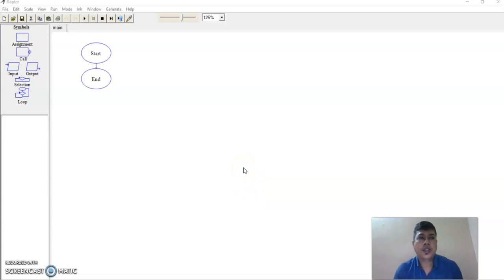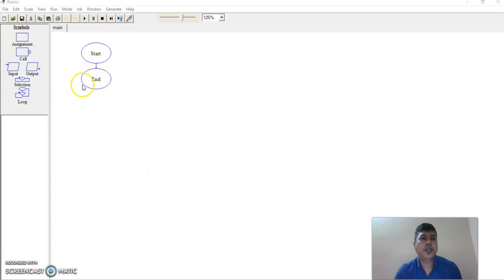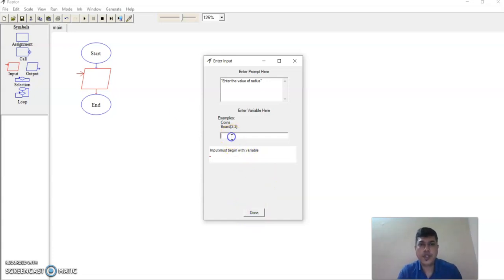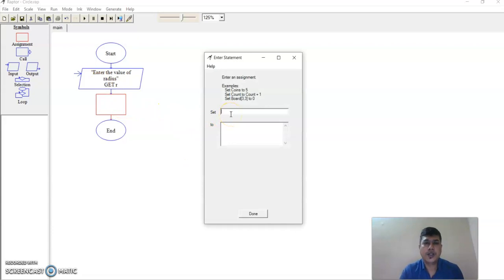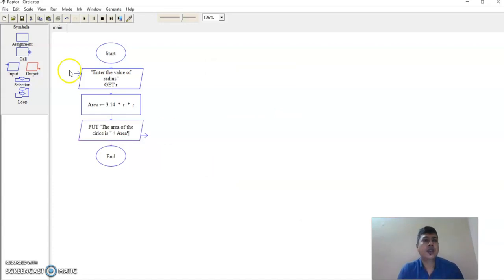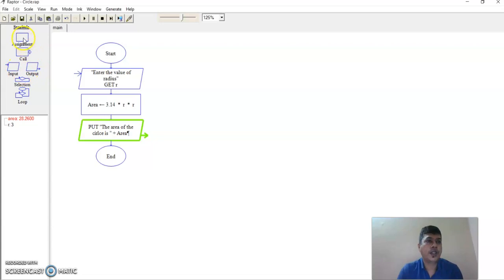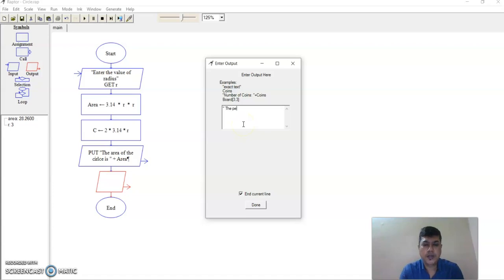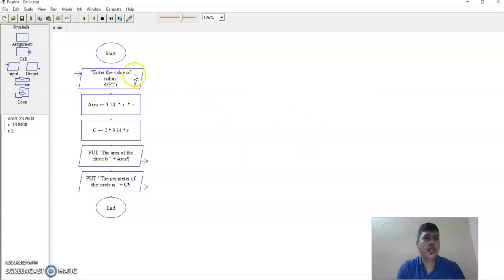Implementation of area and perimeter of Circle using raptor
Raptor tool is used to find the area and perimeter of the Circle.
This helps to understand the execution of it.